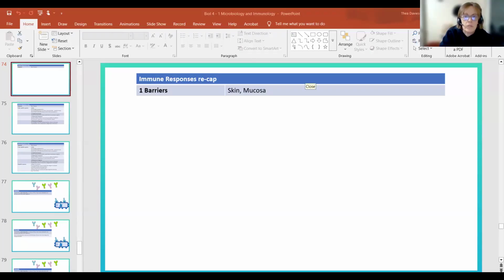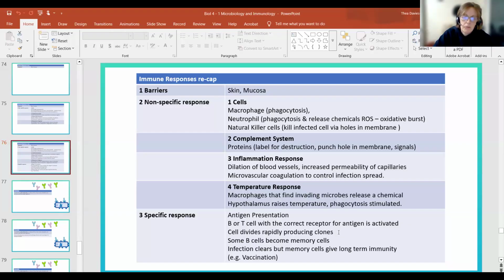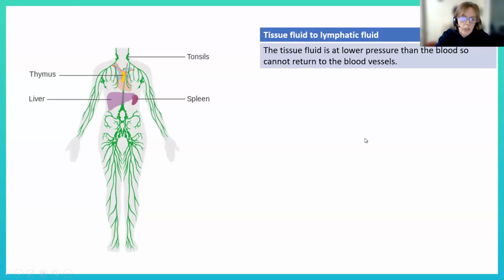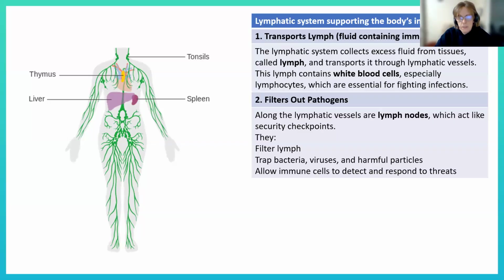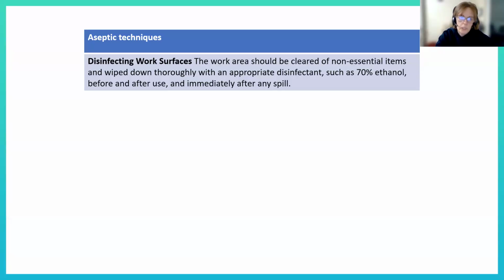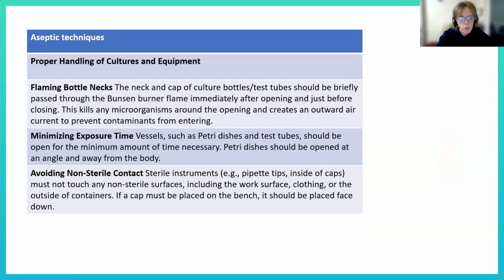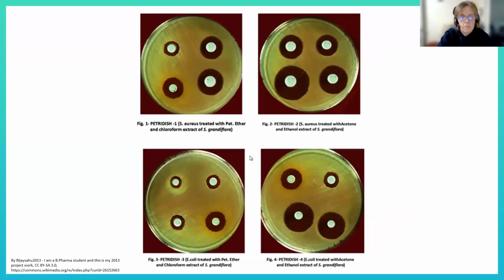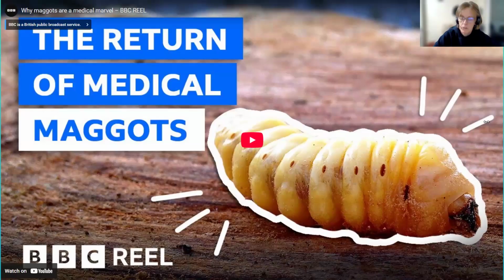Microbiology and Immunity Lesson 2 | Lymphatic System, Aseptic Technique, Antibiotics & Resistance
Egraduate College | WJH534 Microbiology and Immunity | Access to HE Diploma (Medicine) | Laser Learning Awards | QAA.

How does the lymphatic system support immunity? Why are aseptic techniques essential in microbiology? And how do bacteria develop antibiotic resistance?

This lesson gives a clear, structured explanation of major microbiology and immunology concepts essential for Access to HE Diploma (Medicine) learners.

What You Will Learn in This Lesson:
-Lymphatic System Function – How lymph, lymph nodes, spleen, thymus and bone marrow support immune responses.
-Aseptic Techniques – PPE, disinfectants, Bunsen burner convection currents, flaming equipment, autoclaving and contamination control.
-Antibiotics – How they inhibit bacterial growth and why they do not work against viruses.
-Testing Antibiotic Effectiveness – Disc diffusion method and “zones of inhibition.”
-Antibiotic Resistance – Plasmids, selective pressure, MRSA, C. difficile, and the impact of misuse and overuse.
-Types of Immunity – Active vs passive immunity.

Key Questions Answered:
-How do lymph nodes filter pathogens and trigger antibody production?
-Why are lymph node biopsies important in diagnosing infection and cancer?
-What steps prevent contamination in microbiology labs?
-How do plasmids contribute to antibiotic resistance?
-Why can frequent antibiotic use harm both individuals and public health?

Perfect For:
-Access to HE Diploma (Medicine) students
-Aspiring medical, biomedical, nursing and healthcare learners
-Anyone learning microbiology, infection control, or immunology fundamentals

Learning Outcomes Covered:
✔ Structure and function of the lymphatic system
✔ Aseptic handling, sterilisation and contamination prevention
✔ Antibiotic action and resistance mechanisms
✔ Disc diffusion testing and interpretation
✔ Understanding active and passive immunity